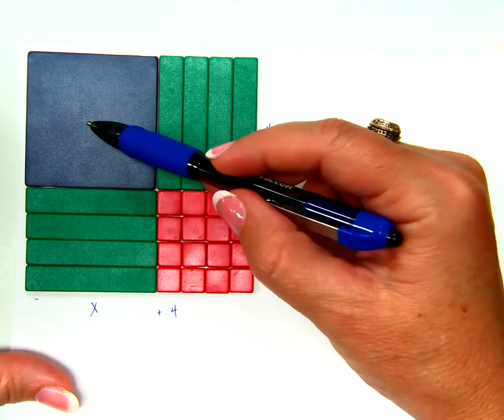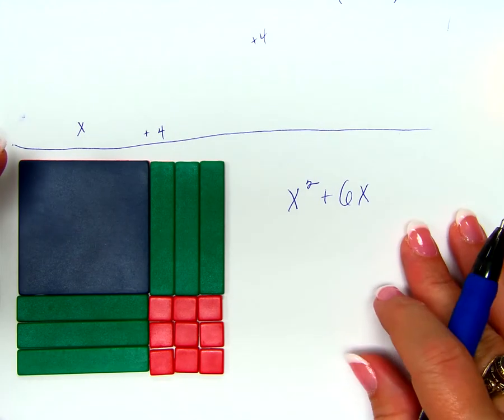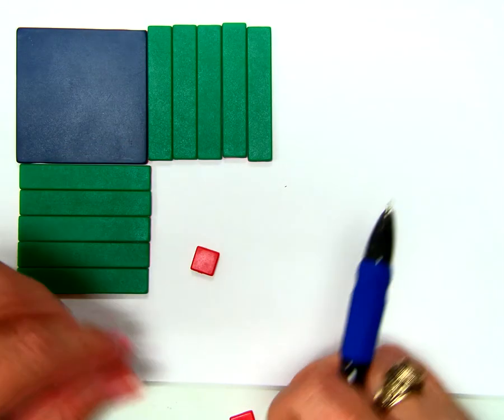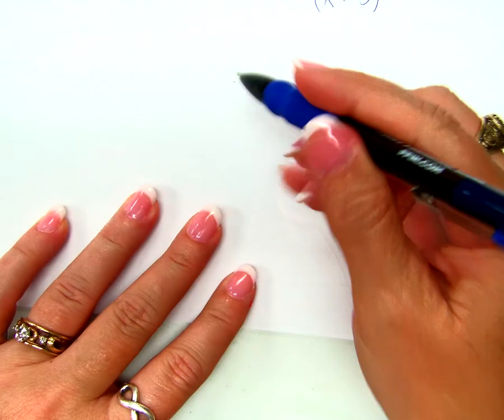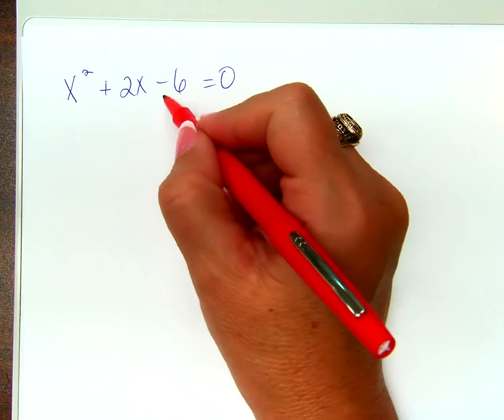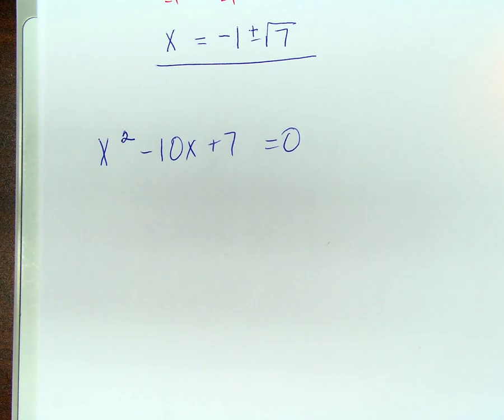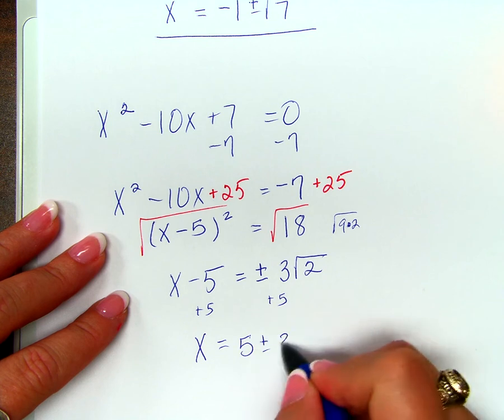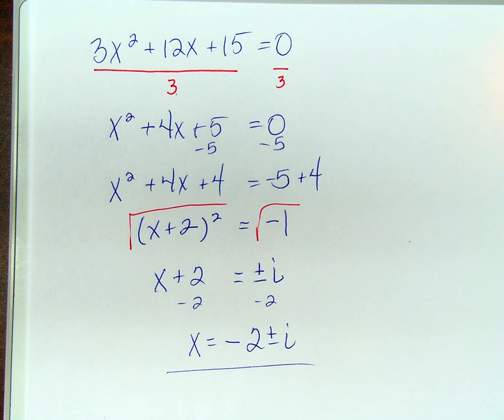compleing the square 17 18